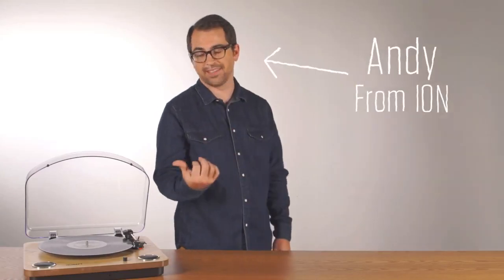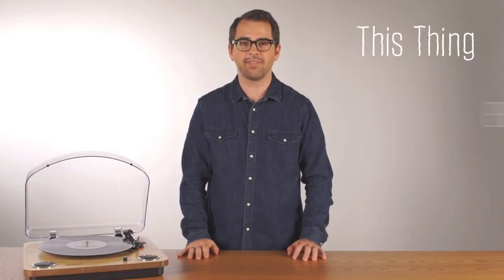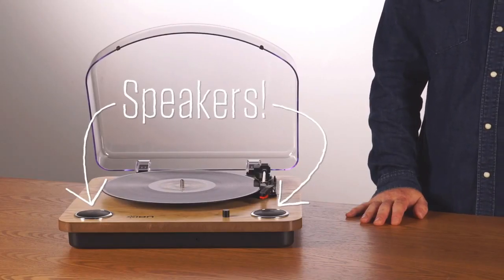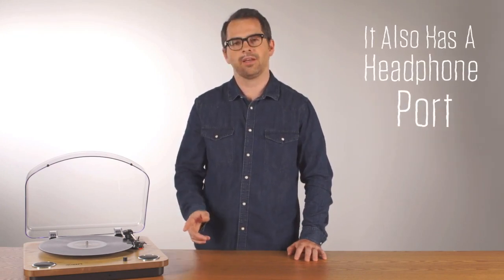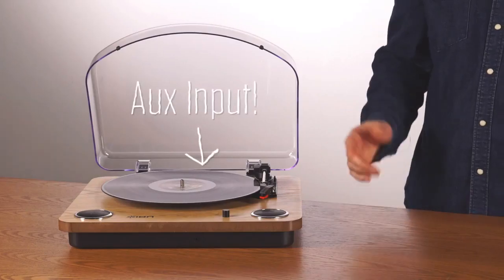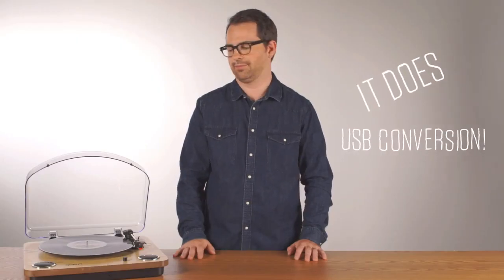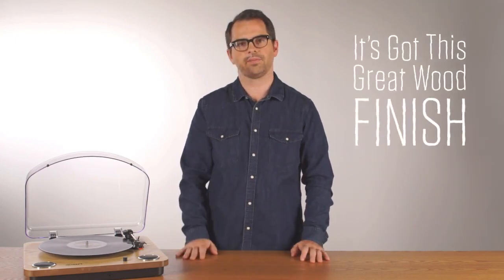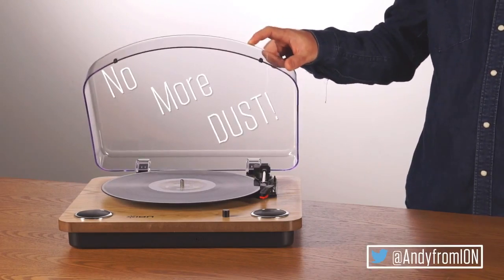ION Audio - Max LP Turntable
Max LP, Conversion Turntable with Stereo Speakers

The easy way to digitize your records, cassettes, and more

Listen, connect, and convert. Max LP is a simple all-in-one turntable that makes it easy to enjoy your records and convert them to digital music files on your computer. With Max LP, transferring your 33 1/3, 45, and 78 RPM records to a Mac or PC is easy. Just connect Max LP to your computer with the included USB cable to get started. ION’s exclusive EZ Vinyl/Tape Converter software guides you through the steps and automatically separates the tracks into individual files. Convert from other audio sources, like a cassette player, using the 1/8-inch auxiliary input.

Max LP comes with built-in stereo speakers so you can just kick back and listen to your records. You can connect Max LP directly to your home stereo system using its standard RCA outputs, and its natural wood finish compliments any room.